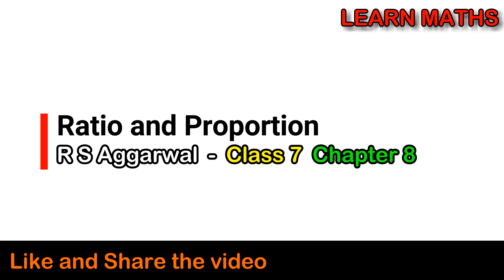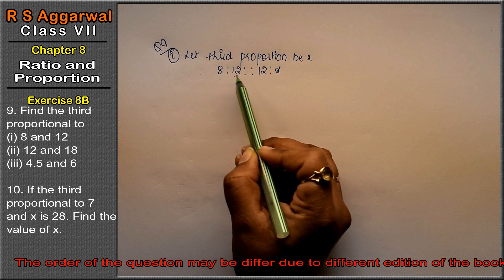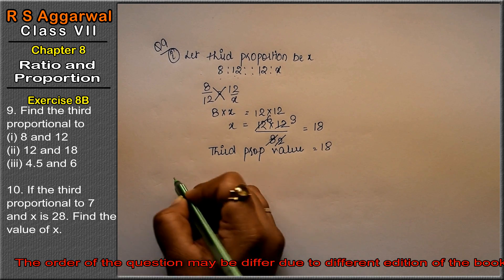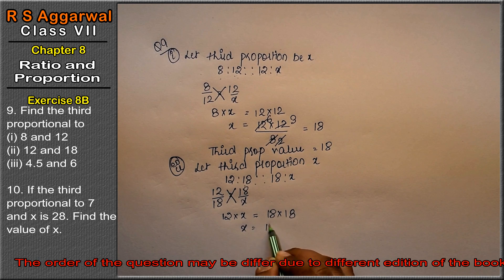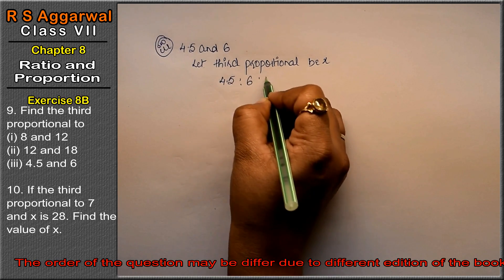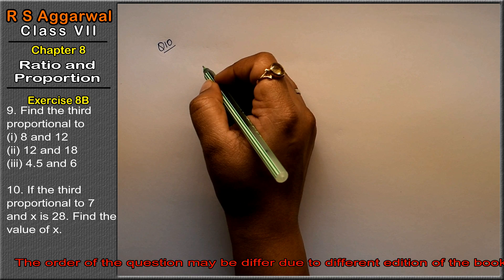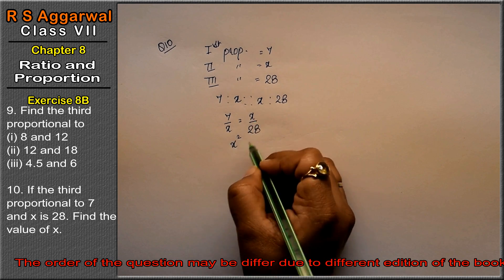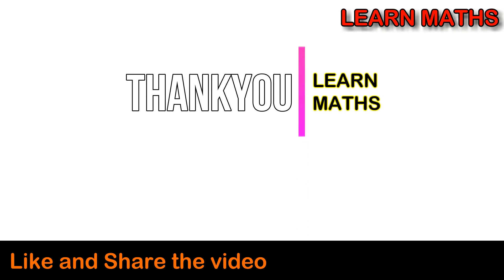Ratio and Proportion |Class 7 Exercise 8B Question 9 - 10 | RS Aggarwal | Learn Maths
Class - 7
Chapter - 8 - Ratio and Proportion
Exercise - 8B
Welcome to Learn Maths. This video will solve the question 9 and question 10 of exercise 8B. Please share your queries and feedback in comments section.

Regards,
Garima Agarwal